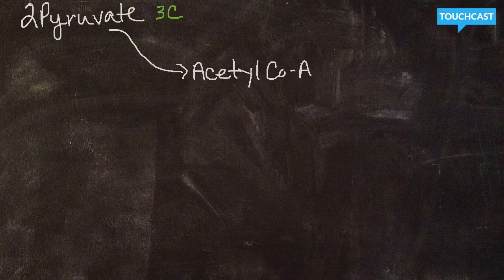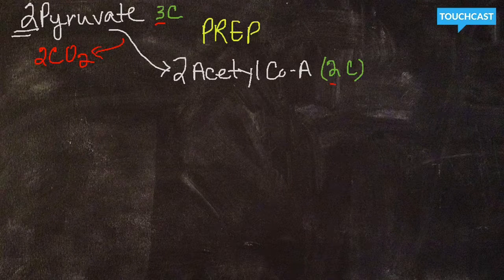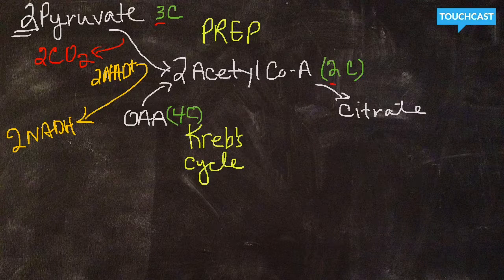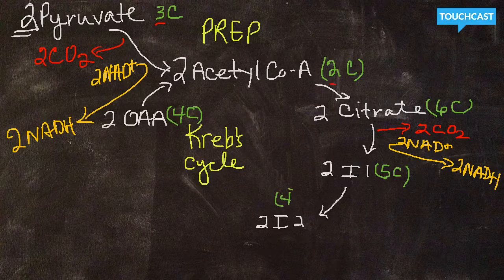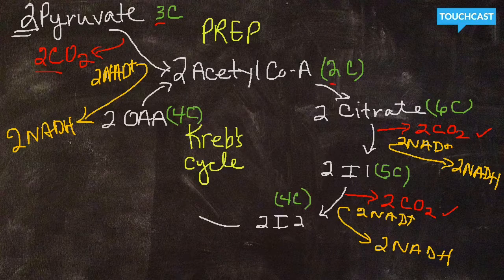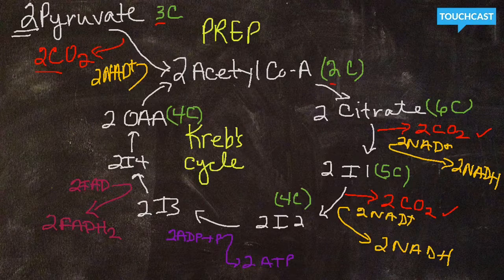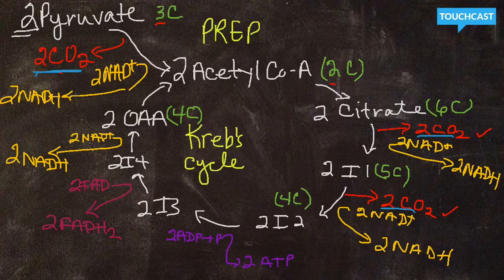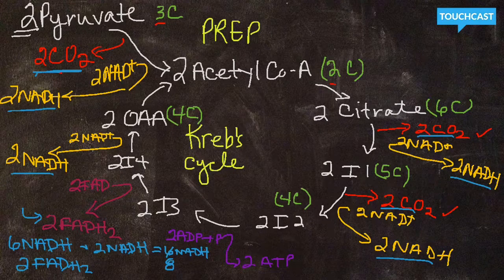Cellular respiration- prep step and citric acid/ kreb's c...